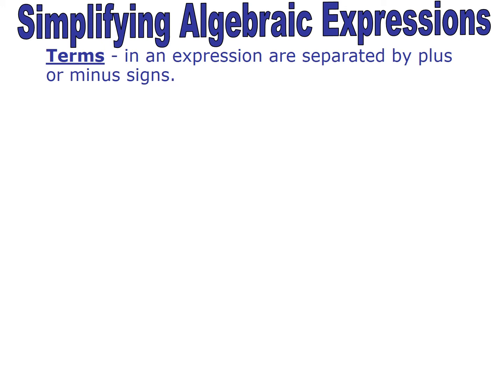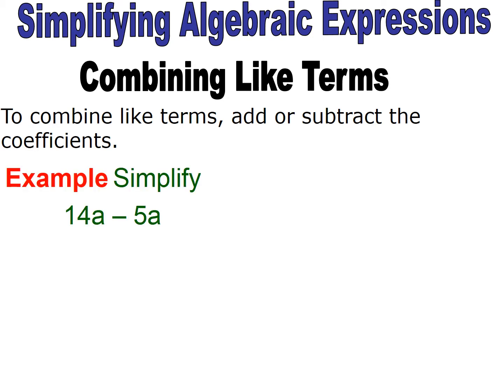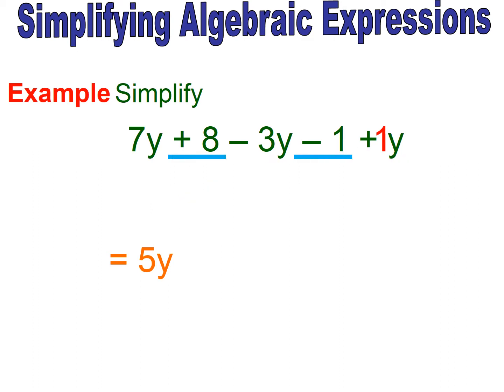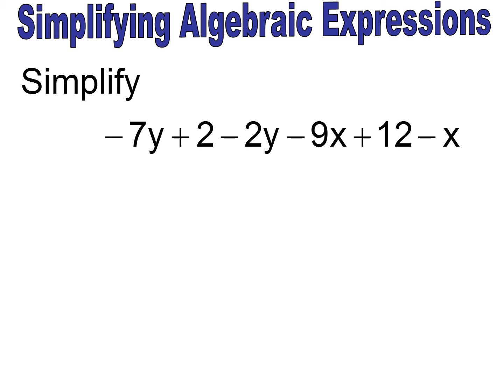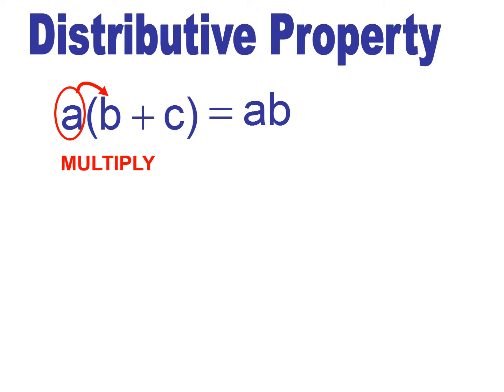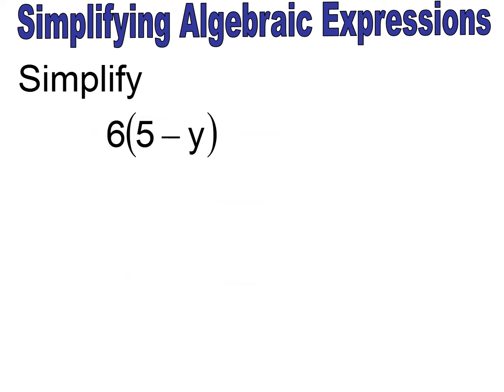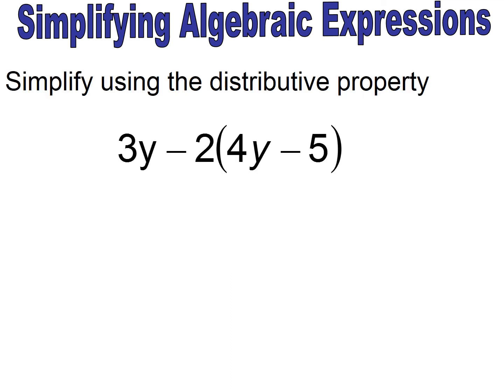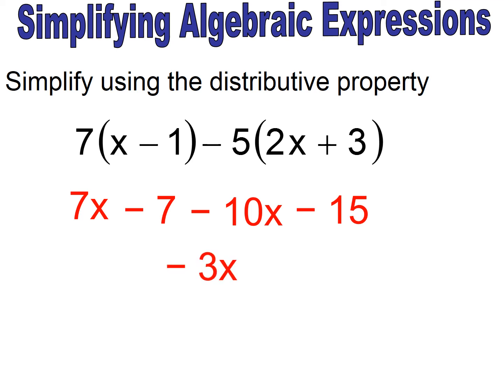Elementary Algebra - Lesson 4 Combine Like Terms & Distributive Properties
Combine Like Terms & Distributive Properties